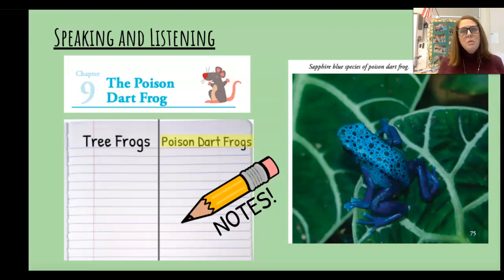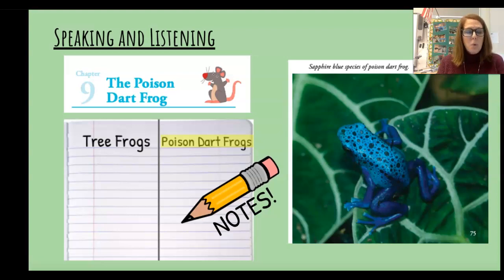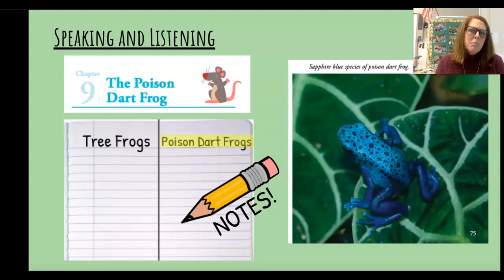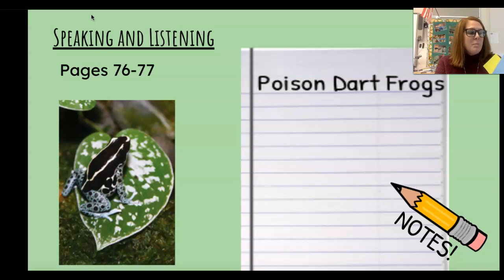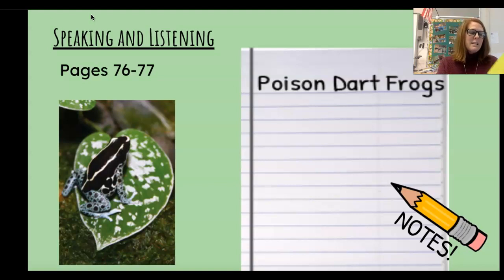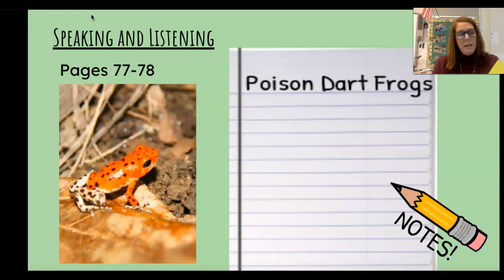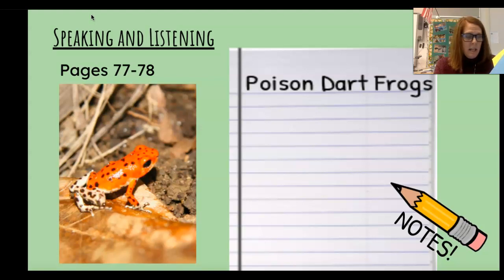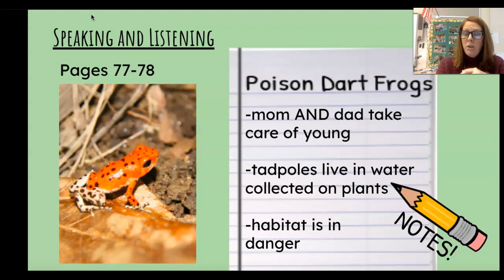U2 L7 Chapter 9 reader